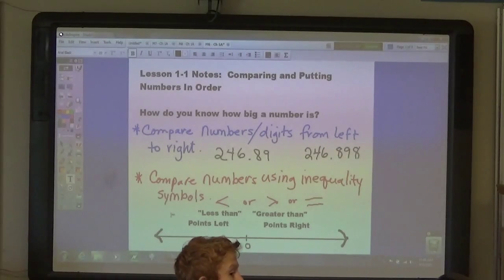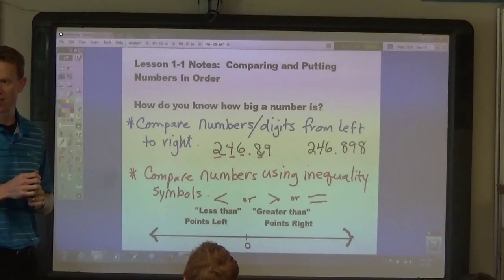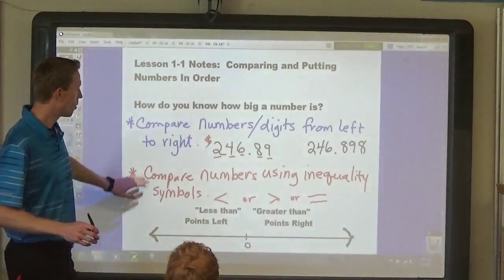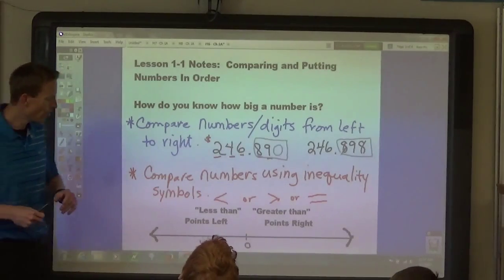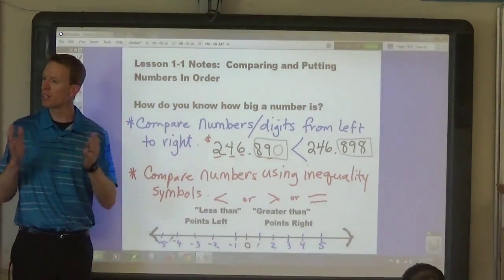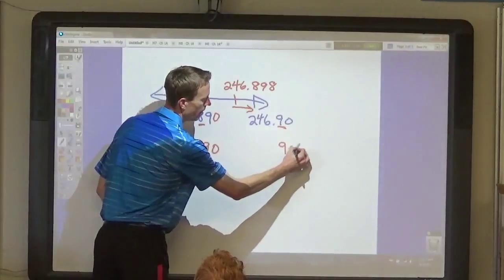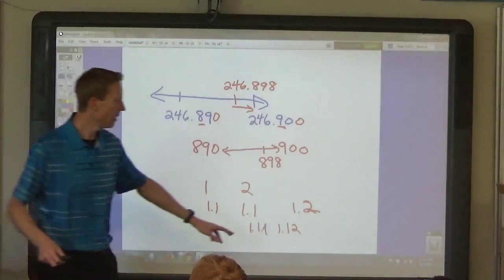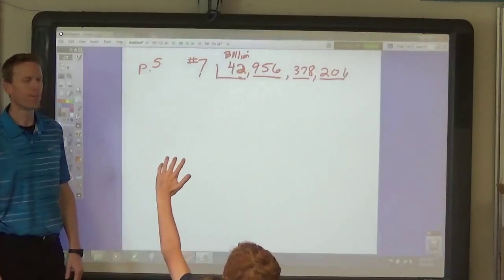M6 Less 1 1 Comparing Numbers